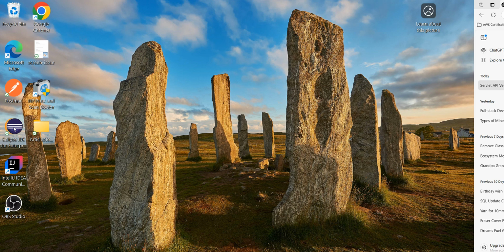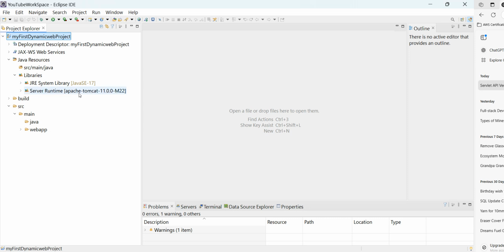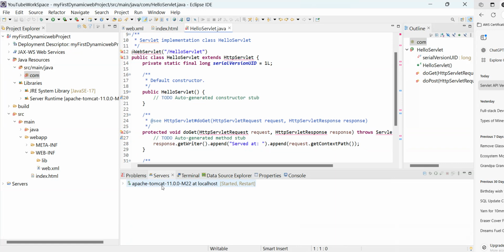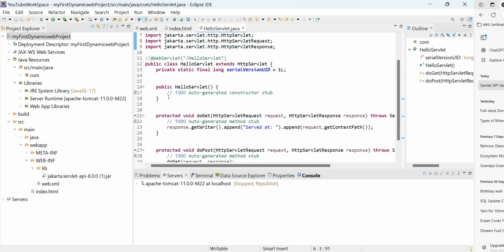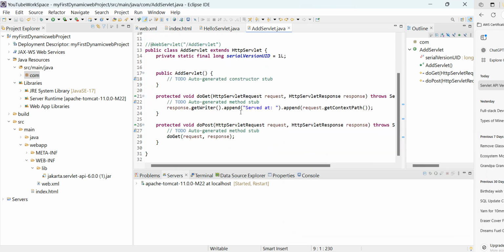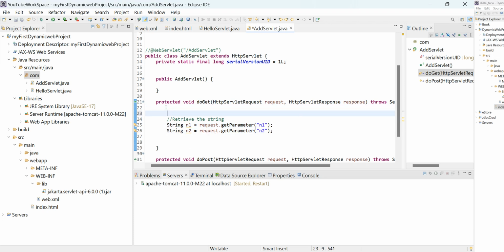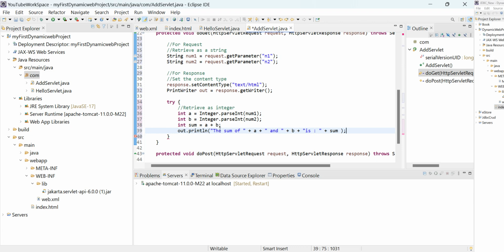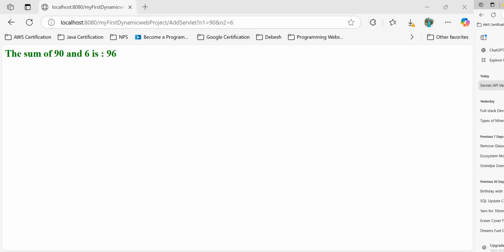Introduction to Creating a Dynamic Web Project !